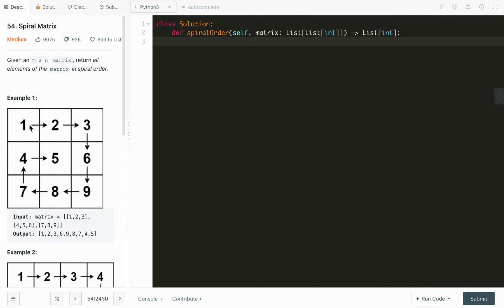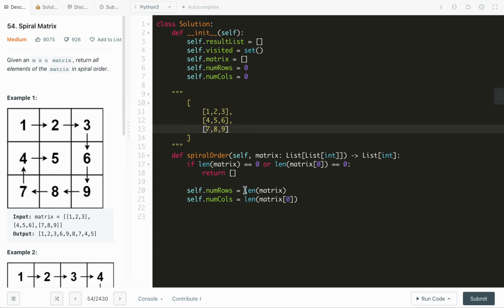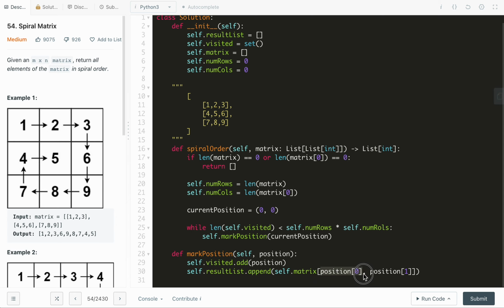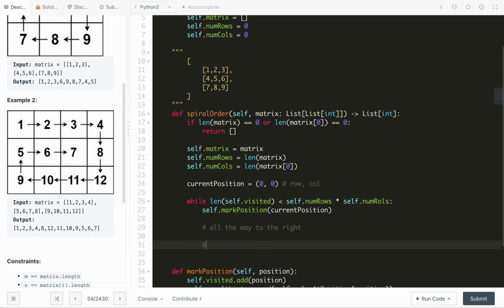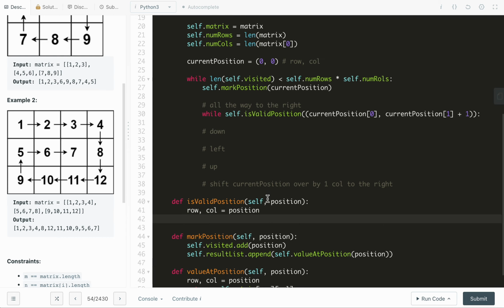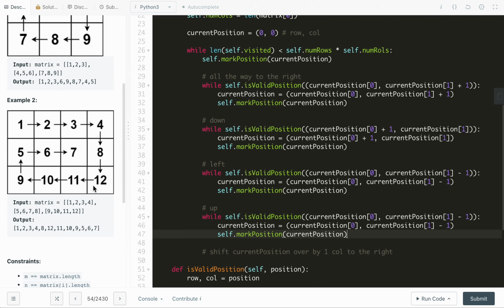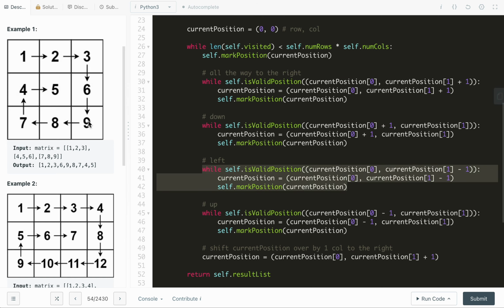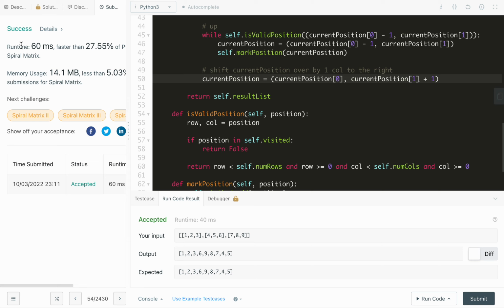LeetCode 54: Spiral Matrix solved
Solving Leetcode medium problem 54, Spiral Matrix question.

I did not include the time and space complexity in the video but the complexities are:
O(n) time where n is the number of elements in the matrix
O(n) space n is the number of elements in the matrix, due to creating a resultList and a visited set